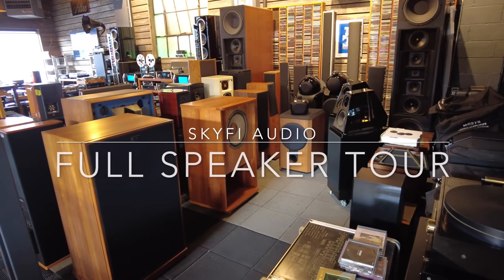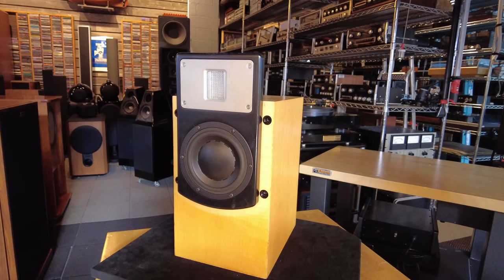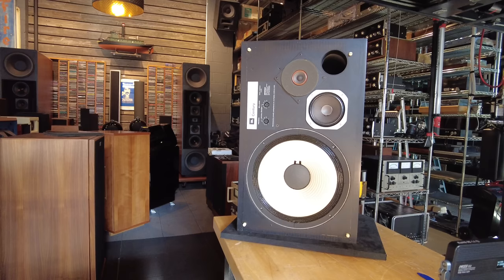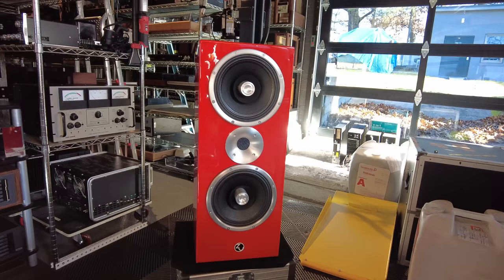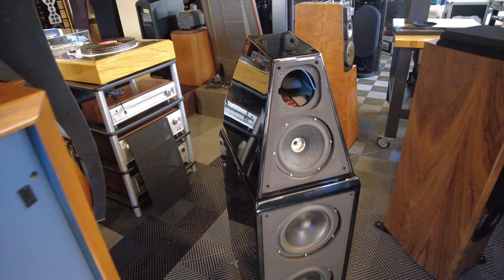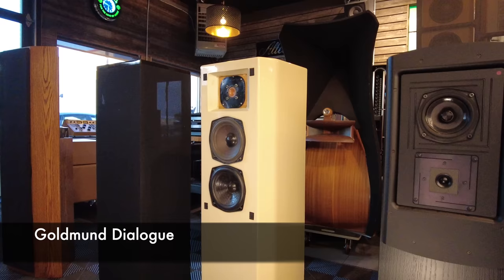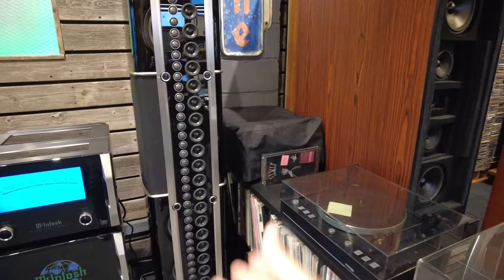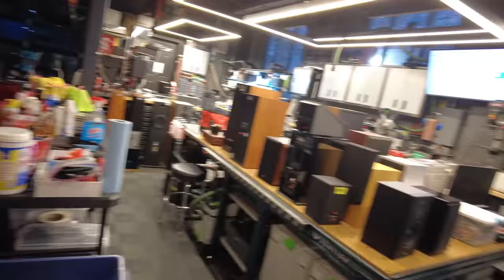Massive Speaker Tour - 51 Pairs - JBL, Tannoy, Altec, B&W, and More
We go one by one through our entire speaker inventory.  51 pairs in total.

To submit your system to be featured in our Email Blast

SkyFi Audio is a small startup business specializing in the purchase, reconditioning, and reselling of select high end audio equipment.  We only buy equipment that we admire and are passionate about. No mid-fi, no gimmicks, and no junk.

Each piece of equipment is cosmetically restored and fully tested in our well-equipped lab by an engineer with 30+ years of experience in the HiFi world. If it does not meet or exceed the original manufactures specifications, it will not be sold.  We are very selective about the equipment we purchase, focusing on mostly analog, high-build quality, American, and European built units.

To inquire about new products please visit our friends at Stereo Exchange in New York City:

00:00 Introduction
00:40 ADS LS300
01:53 KEF LS50
03:20 Martin Logan LS16
04:56 Linn Kan
06:26 Celestion SL600
09:11 Red Rose R3
11:07 B&O S45
13:00 Klipsch Reference Premier
14:38 KEF RDM-1 Reference
15:51 Rogers LS7
18:02 Rogers Monitor 2
19:18 JBL L-100
21:36 Totem Staff
23:03 Totem Hawk
23:51 B&O Beolab 8000
25:56 McIntosh XR-4
26:57 McIntosh XR-5 with EQ-101
28:42 Sonus Faber Guarneri Tradition
30:36 Zu Audio DefHead
31:51 B&W 802 Diamond
33:29 Sonus Faber Grand Piano Domus
35:08 Linn AV5140
36:25 Linn Keltic
37:30 Vandersteen Quatro and Quatro Wood
39:19 Bryston Middle T
40:40 Wilson Audio Watt Puppy 8
41:59 JBL 4343 Studio Monitor
43:02 Tannoy Monitor RED
44:18 B&W Matrix 801 Series 2
45:41 Tandberg Studio Monitor
47:08 Altec Lansing 604-G
48:15 Jadis Eurythmie
49:38 JBL Matrix 802 Series 80
50:39 Naim NBL
51:18 Goldmund Dialogue
52:09 Symdex Audio Epsilon
52:42 Infinity RS-IIA
54:09 McIntosh XR-100
55:15 Aerial Acoustics Model 8
56:18 Apogee Stage with Sub
58:07 B&O Beolab 1
59:02 Wisdom Audio 2.1 Line Array System
1:00:06 Eggleston Works Altar
01:01:06 McIntosh XRT-2.1K Line Array Speakers
01:02:51 Dunlavy SC-VI
01:04:28 Apogee Full Range
01:06:36 Krell LAT-1000
01:08:49 Bryston Model T Signature Active
01:10:28 Focal Diablo Utopia